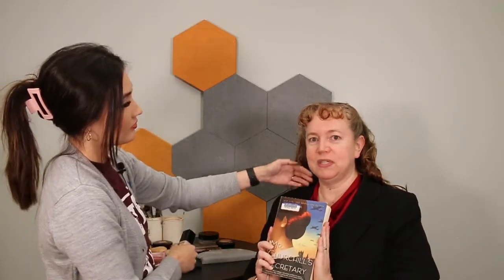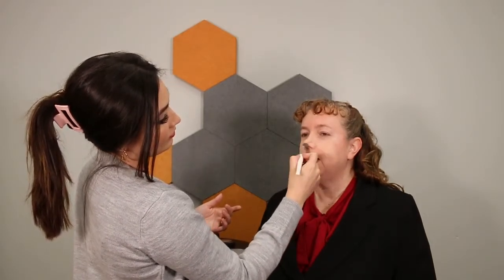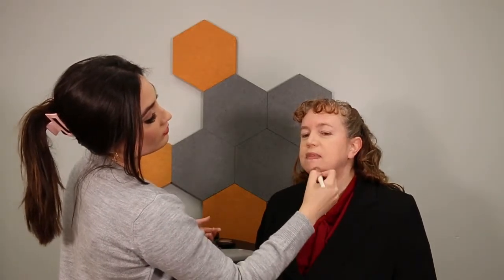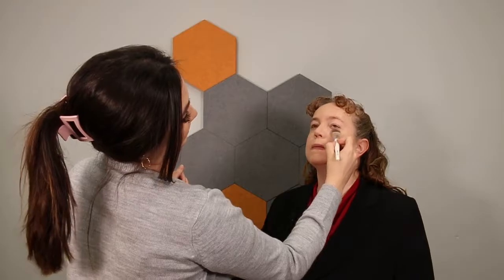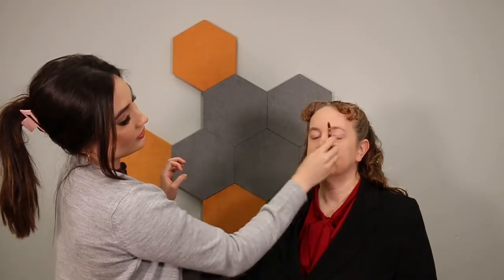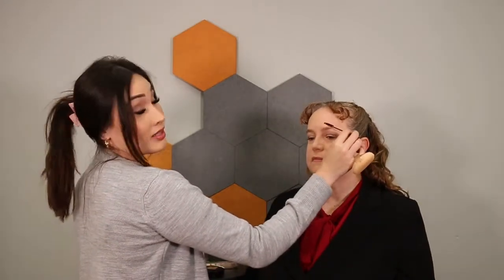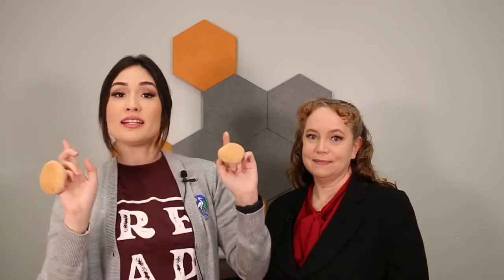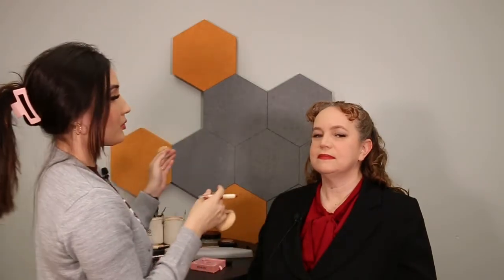Books and Looks: Mr. Churchill's Secretary by Susan Elia Macneal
Cherie is back on Books & Looks! Cherie chats about a mystery novel based in 1940s London while Kathy attempts to recreate a vintage look from the era.

📖 Mr. Churchill's Secretary by Susan Elia Macneal